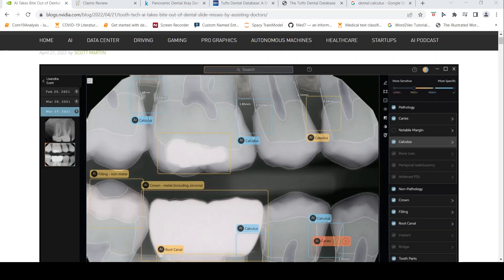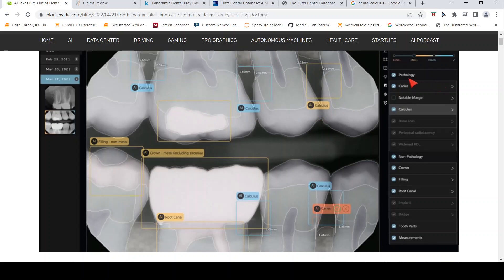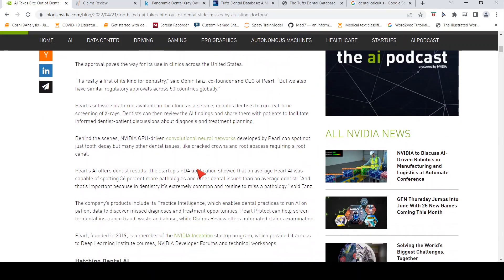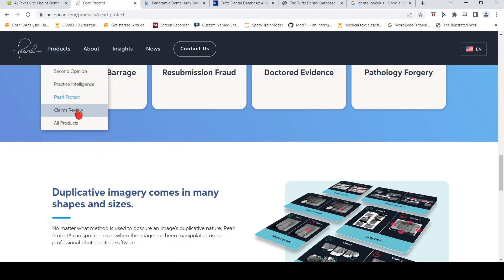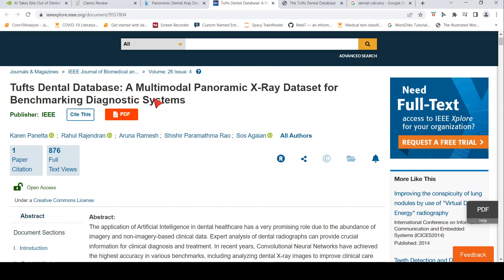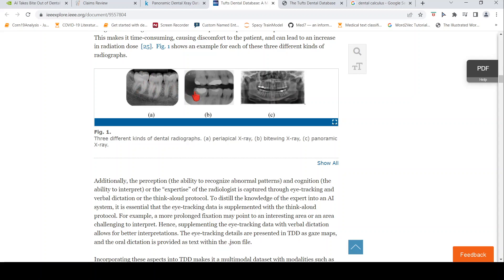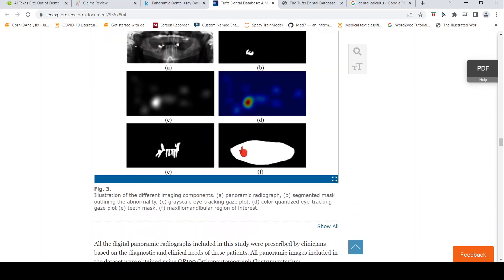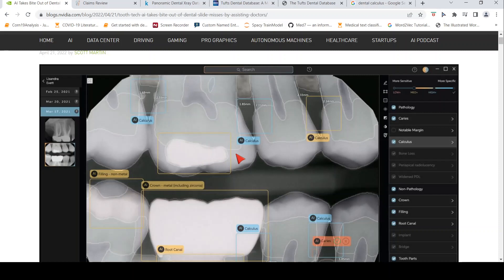Pearl AI for Dental Images and Tufts Dental Images Database –AI in healthcare Part 5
In this short video I discus about AI for dental images and the Tufts Dental Database. Pearl, a West Hollywood startup, provides AI for dental images to assist in diagnosis. It landed FDA clearance last month, one of the first to get such a go-ahead for dentistry AI. Pearl’s software platform, available in the cloud as a service, enables dentists to run real-time screening of X-rays. Dentists can then review the AI findings and share them with patients to facilitate informed dentist-patient discussions about diagnosis and treatment planning.

Behind the scenes, NVIDIA GPU-driven convolutional neural networks developed by Pearl can spot not just tooth decay but many other dental issues, like cracked crowns and root abscess requiring a root canal.

The Tufts Dental Database, a new X-ray panoramic radiography image dataset, has been presented in this paper. This dataset consists of 1000 panoramic dental radiography images with expert labeling of abnormalities and teeth. The classification of radiography images was performed based on five different levels: anatomical location, peripheral characteristics, radiodensity, effects on the surrounding structure, and the abnormality category. This first-of-its-kind multimodal dataset also includes the radiologist's expertise captured in the form of eye-tracking and think-aloud protocol.